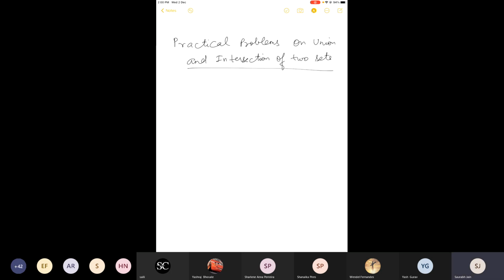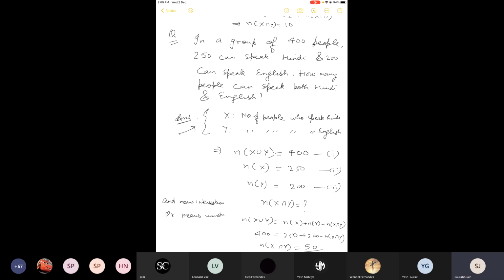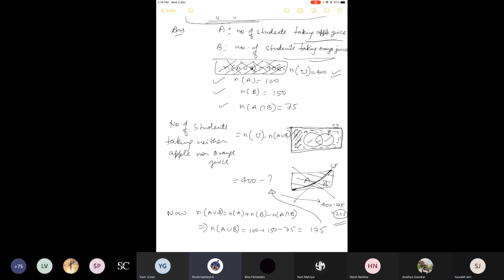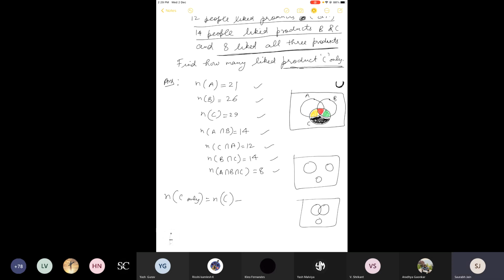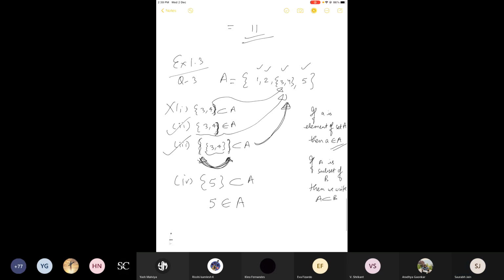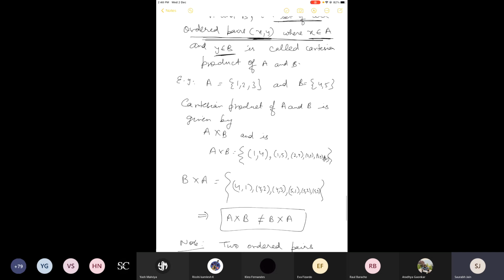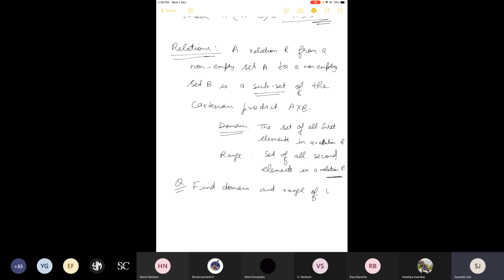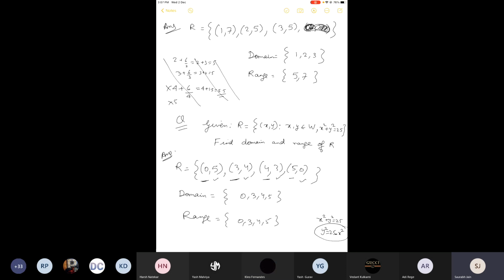MATHEMATICS SETS 3